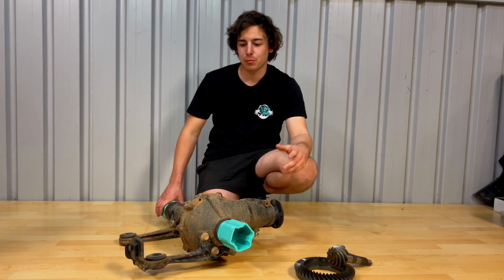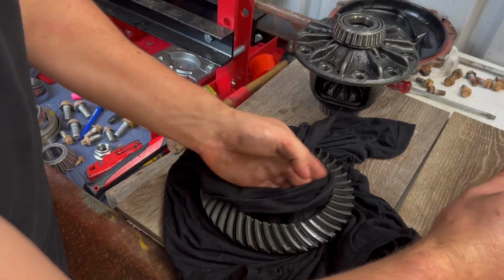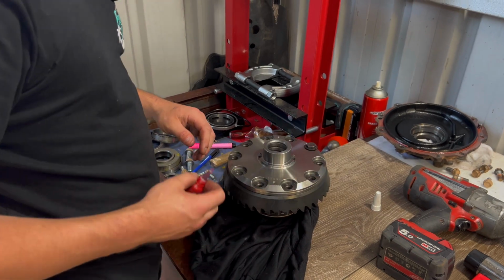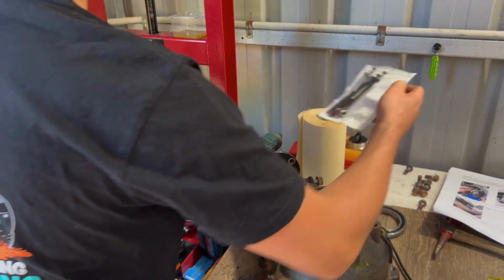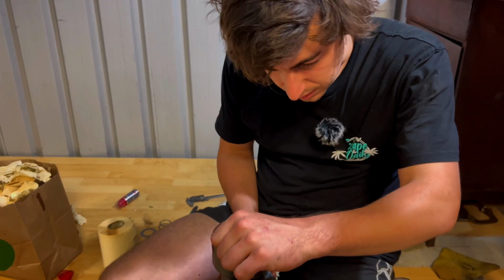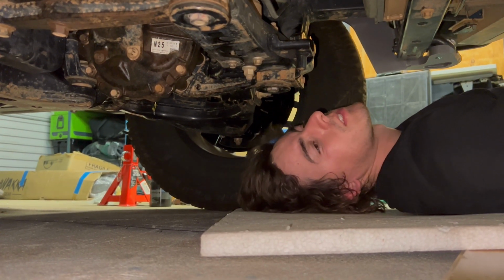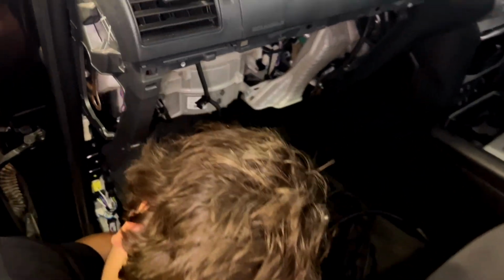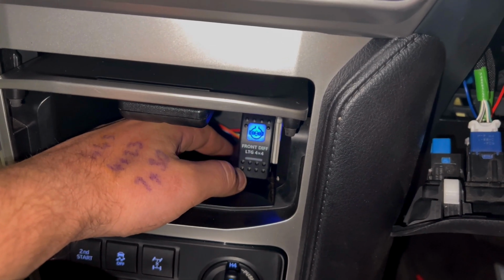LTG 4X4 Front Locker Install In Our Prado 150!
Installing a LTG 4X4 front locker in our Prado 150! We ran into a few issues with this one and will post an update video soon.

Hey there! New to Escape The Daily?
Here's what you need to know, we're a family of five currently living in Perth escaping the everyday grind as much as we can visiting destinations all over Australia in our 150 Toyota Prado.
We'll be using this channel to post videos showcasing the beautiful places we visit along with DIY installs and handy tips and tricks for travelling with kids!

Editing:
*Final Cut Pro
*Lightroom
*Canva
*Cap Cut